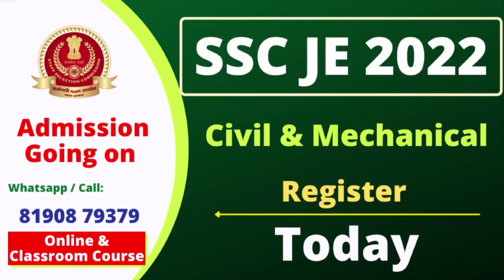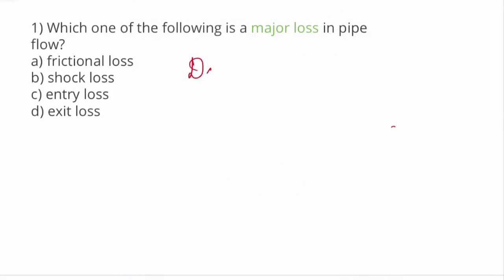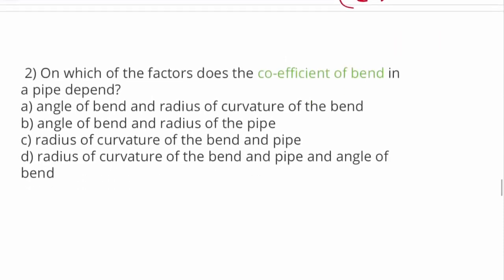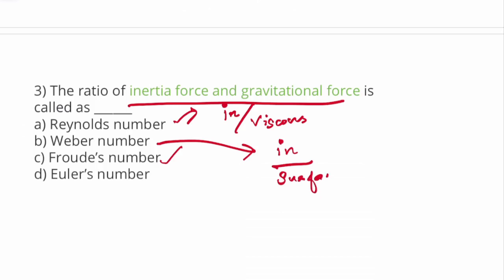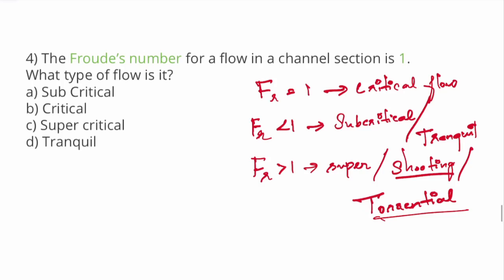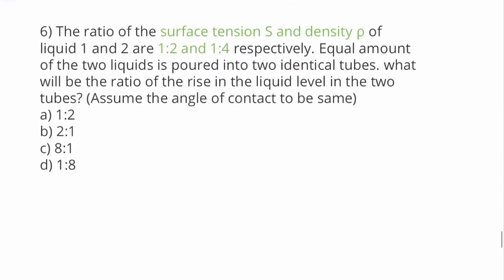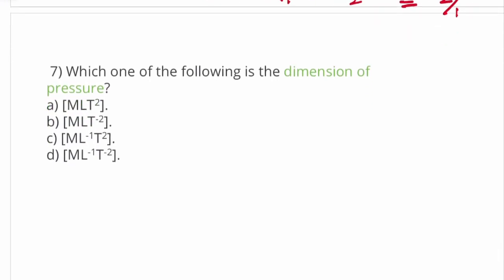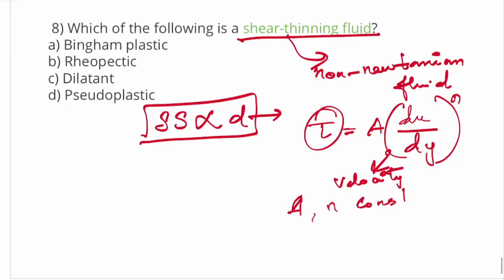SSC JE 2022 - Fluid Mechanics - Important Questions Part 1 | Sparks Academy